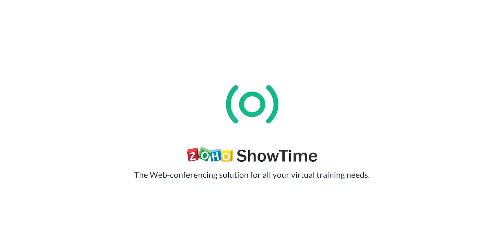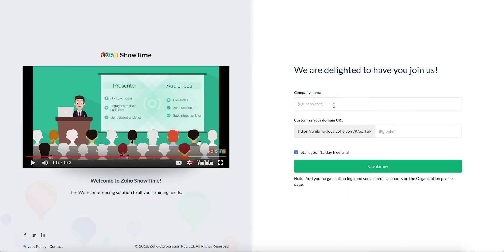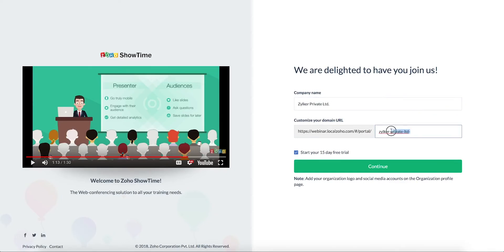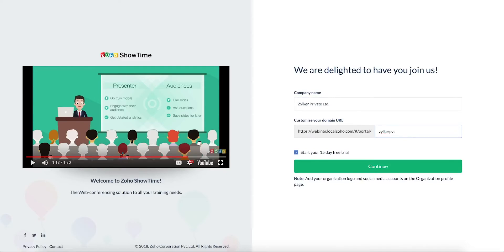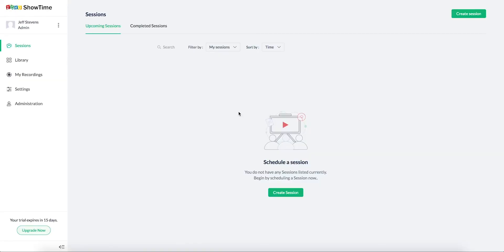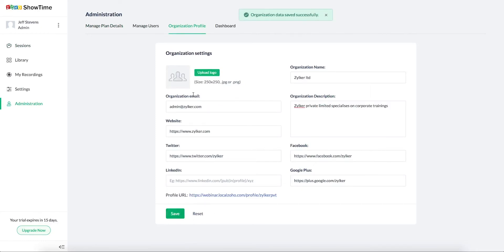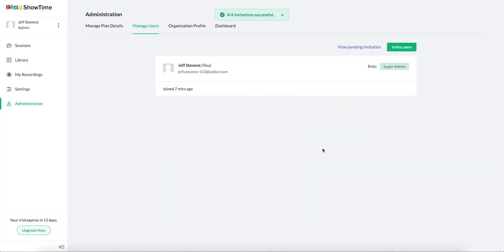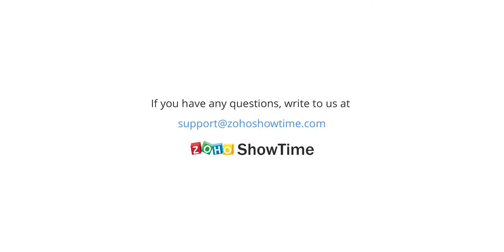Setup Your Organization Portal - Zoho ShowTime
Learn how to set your organization profile and add trainers to your account as an Admin. You can enjoy the complete features of ShowTime in our free 15-day trial!

Do, join the ShowTime community for more such tips, feature highlights and product updates.